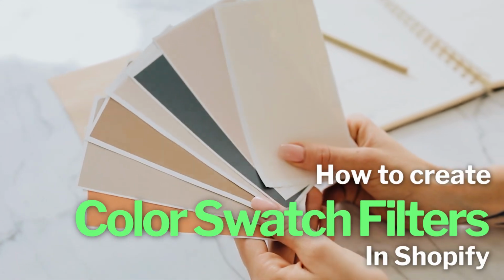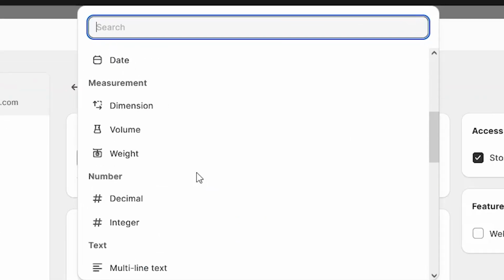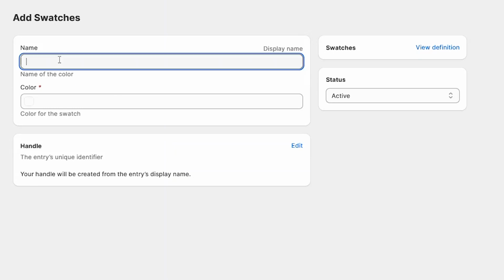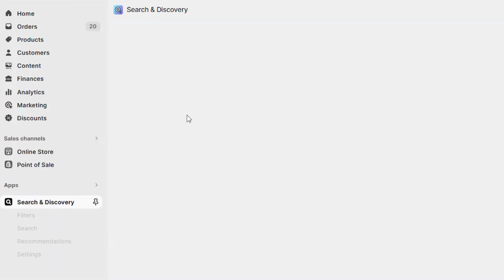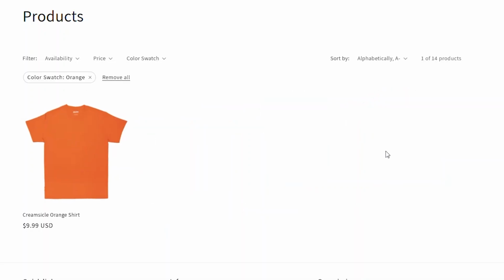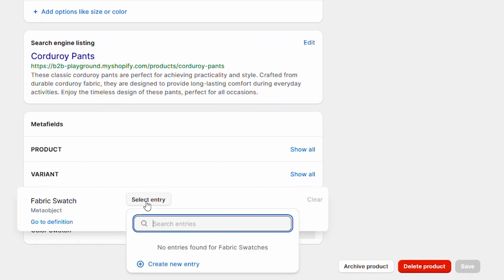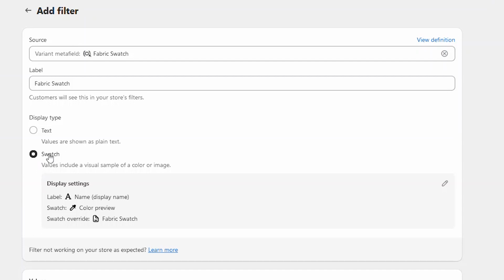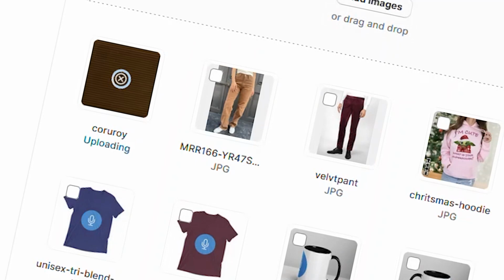How To Use The Shopify Visual Filters Color Swatches - Tutorial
Let's dive into the game-changing new Visual Filters feature now available on @shopify  🌟 Discover how these color swatch filters can transform the shopping experience for your customers. This feature is not just a visual upgrade; it's a crucial tool for enhancing product discovery and boosting sales.

We'll show you the importance of integrating color filters in your Shopify store and how they can significantly impact customer decisions. With the new native color swatch options, implementing these filters has never been easier or more efficient. 🎨

Join us as we guide you through a simple, step-by-step process to set up these filters and making your products more accessible.

Don't miss out on this opportunity to elevate your online store's aesthetics and functionality. Watch now and see how Shopify's new Visual Filters can take your business to the next level! 🚀

⏱ Timestamps
00:00 - Shopify Visual Filters
00:13 - Install the Search & Discovery app
00:30 - Upgrade to the latest Dawn Theme
00:49 - Create the Metaobject
02:01 - Assign the Metafield
04:22 - Create the visual filter in the app
05:33 - More advanced image filter
07:31 - Upload the swatch images

Need help with your Shopify Plus store? Contact our digital commerce experts here at Sunrise Integration.